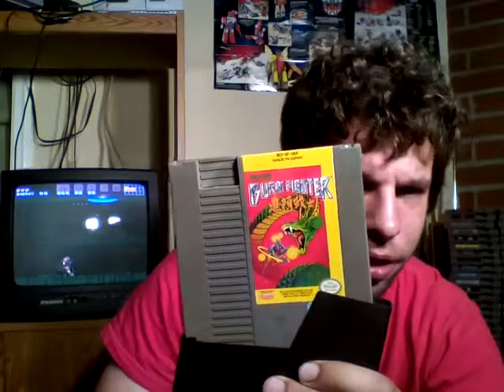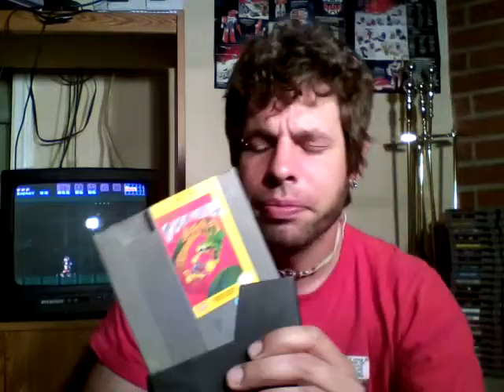Video Game Pickup 9/19/2015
Klax
Knight Rider
And...what?